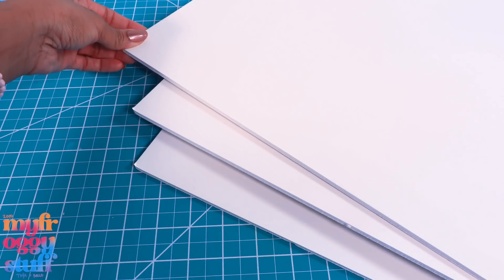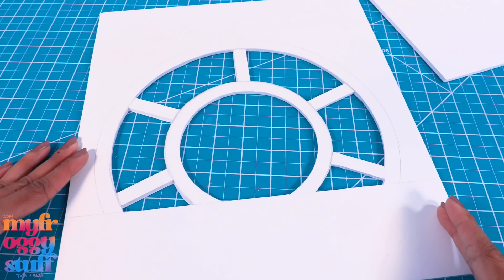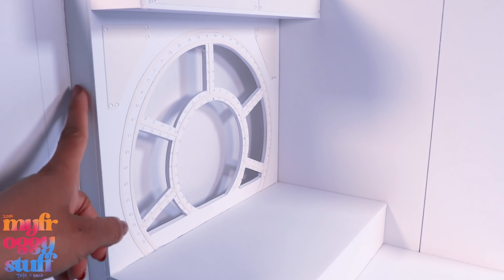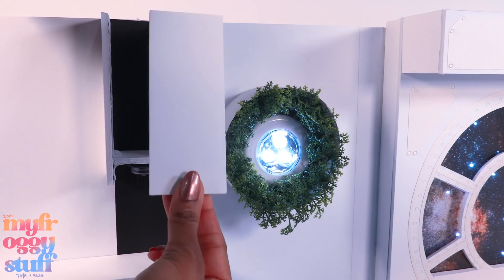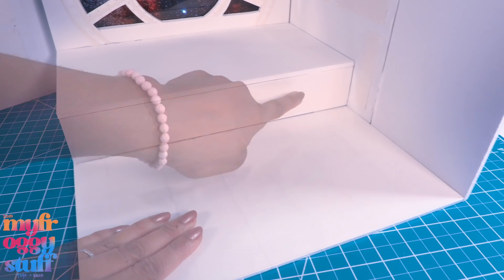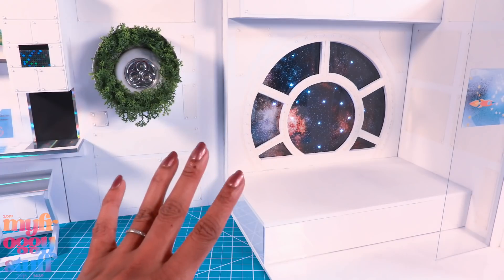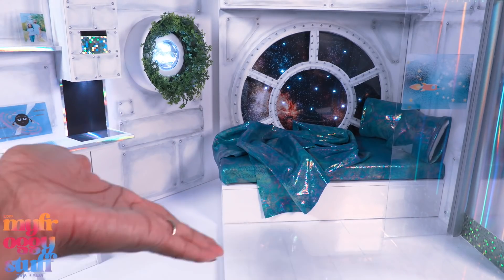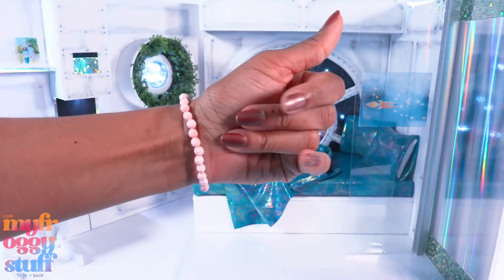Let’s Make a Doll Room in Space for NASA’s Black Hole Week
By Request:   Living in Tiny spaces is what our dolls do… but what about tiny living in space?! In Honor of NASA’s Black Hole Week, Let’s make a sci-fi hidden doll room 😃…Join us for an All New video on YouTube at MyFroggyStuff.